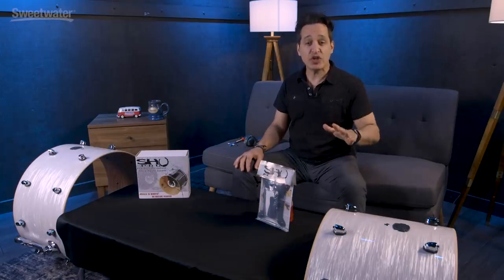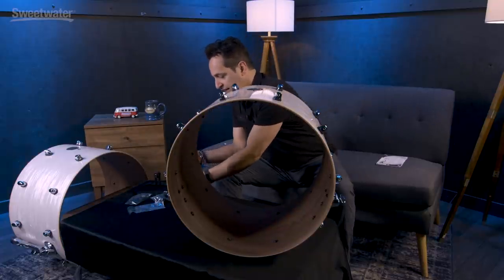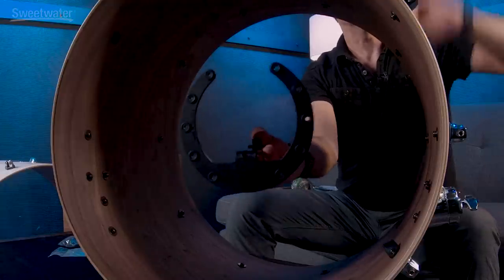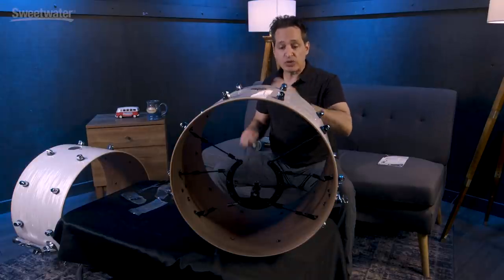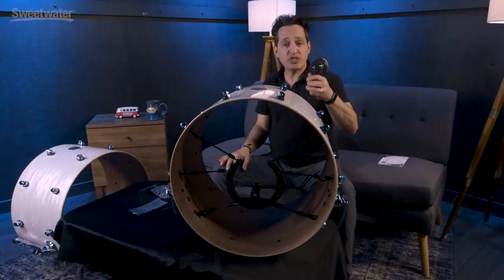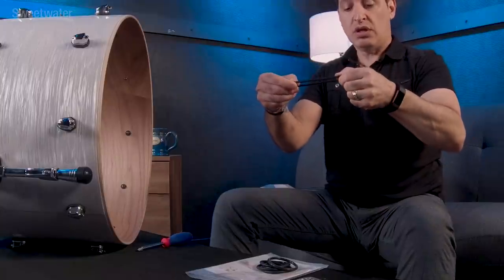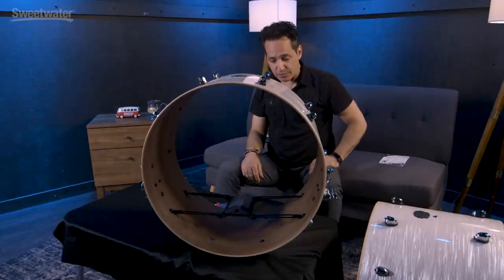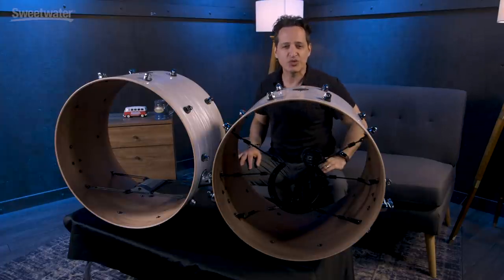Kelly Concepts Kelly SHU Mounting Systems Review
Get the Kelly SHU Pro Bass Drum Microphone Shockmount Kit

The Kelly SHU Pro kick drum mic shockmount gives you improved miked sound; plus, it takes up much less real estate onstage than does a standard mic stand! This system's horseshoe-shaped aluminum mount is suspended by heavy-duty rubber support cords, which safely use your drum's hardware as anchor points. The SHU Pro kit includes everything you need to install this system, which provides several internal and external mic-positioning options.